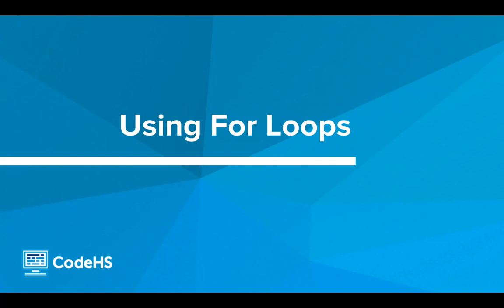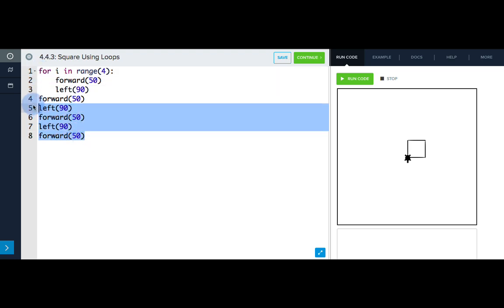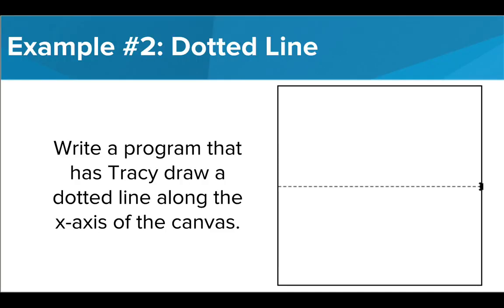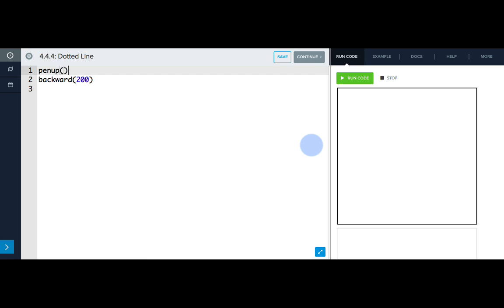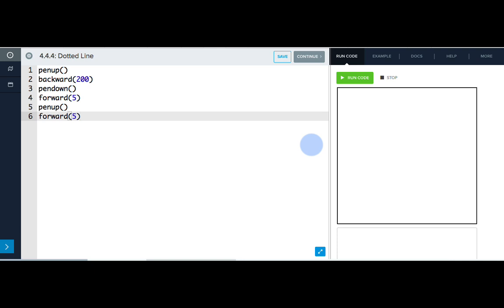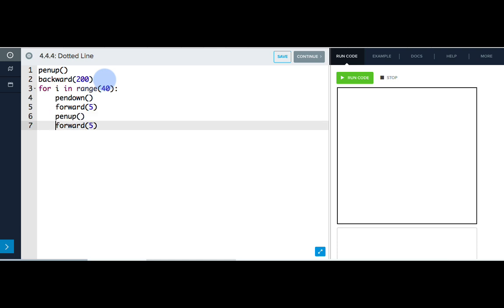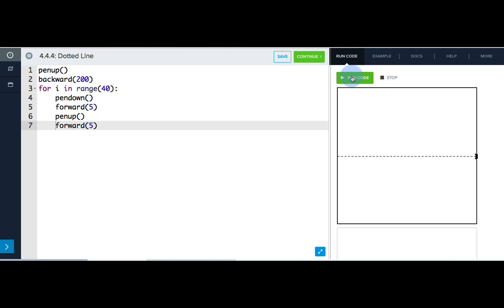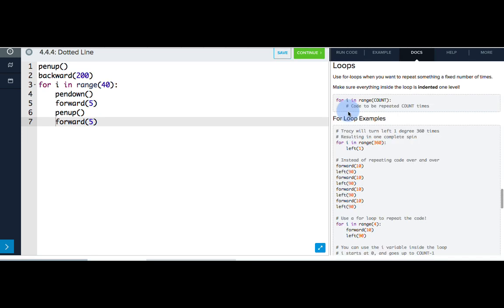For Loops- Examples